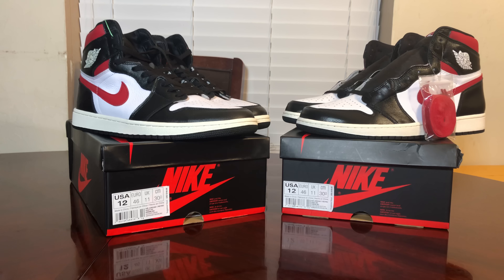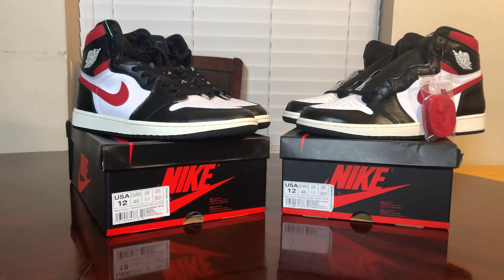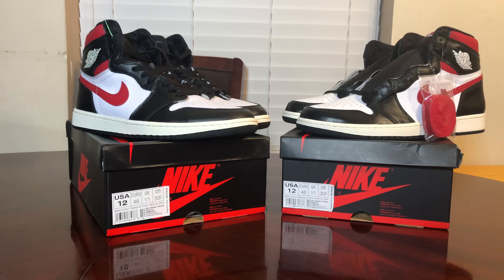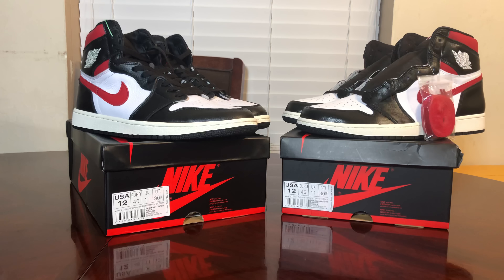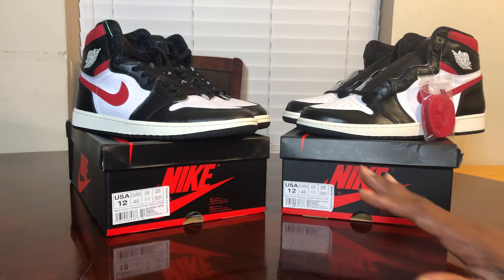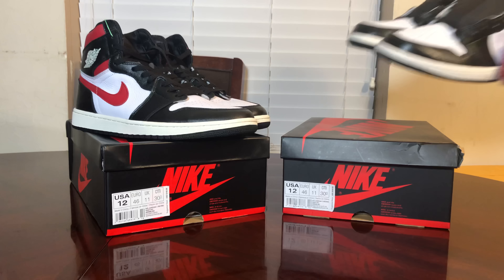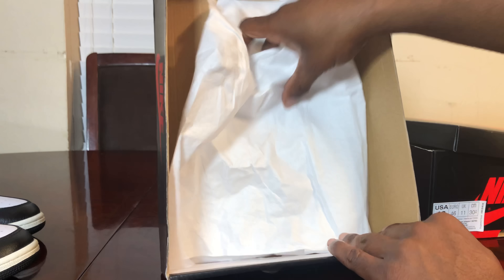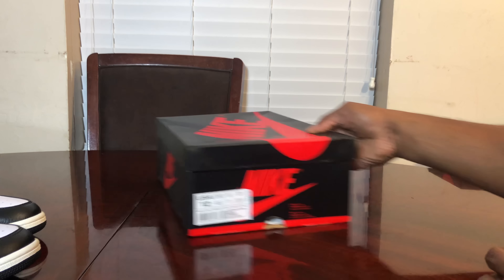Air Jordan 1 Gym Red Real Vs Fake review.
A comparison between the retail Air Jordan 1 Gym red and the replica pair. Know what you’re buying

Follow on IG @jacob.marcellus rep shoe giveaway at 800 subs and a double at 1k!